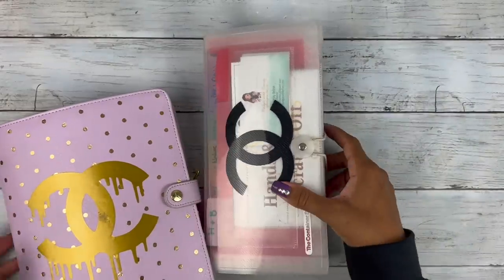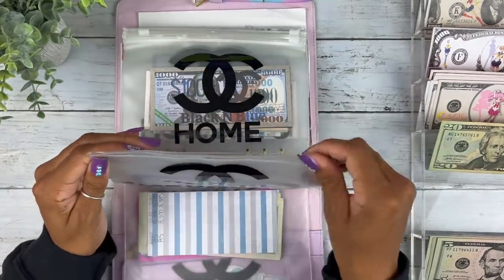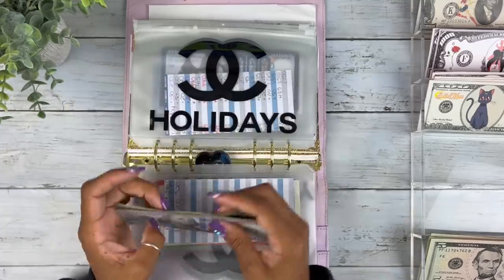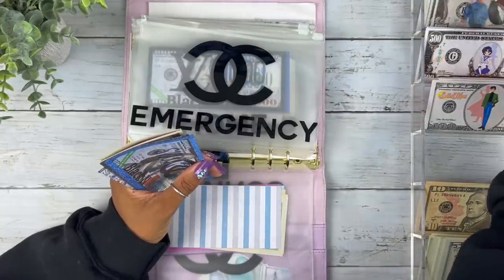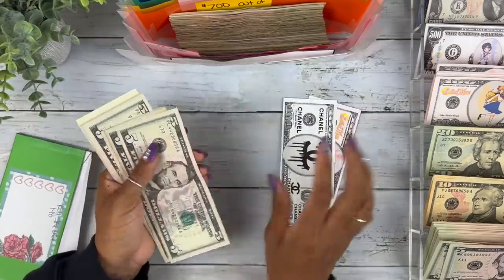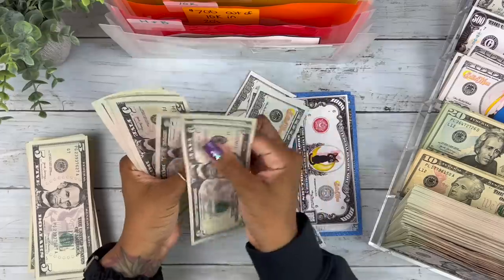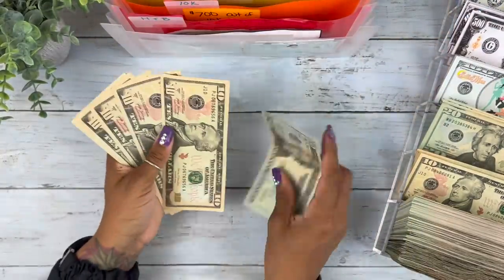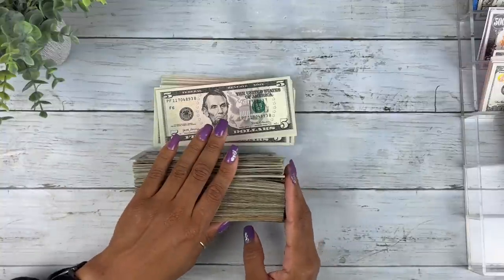BILL EXCHANGE | PROP SWAP | CASH STUFFING | SINKING FUNDS | BUDGETING | ASMR MONEY COUNT